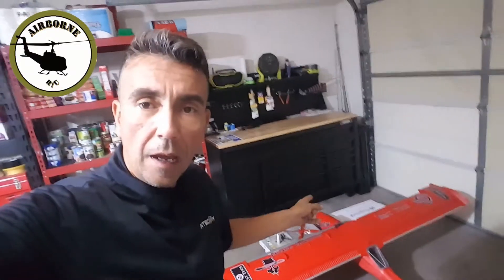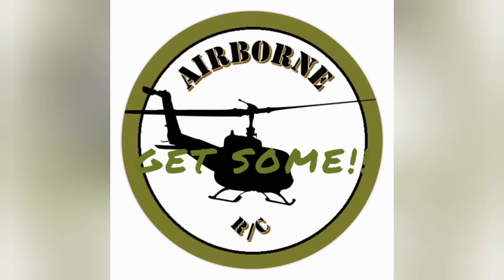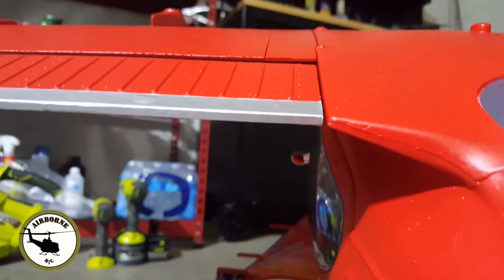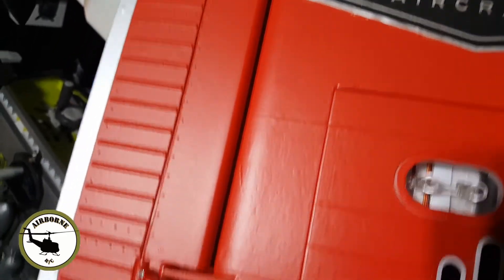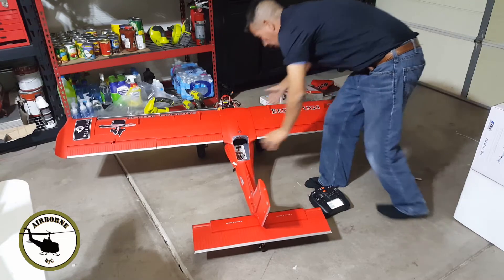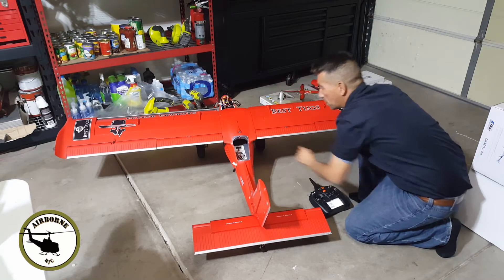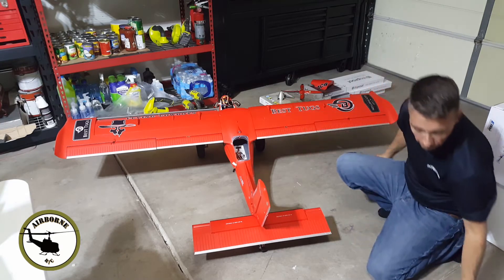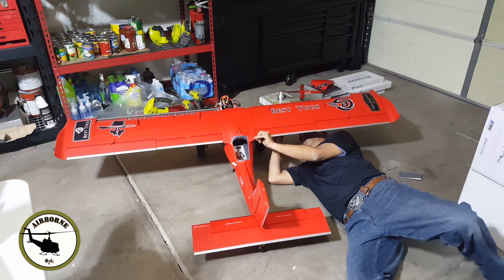Eflite Draco control surface checkand flap manual adjustment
just showing y'all how to do a manual adjustment to get mechanical zero on your control surfaces